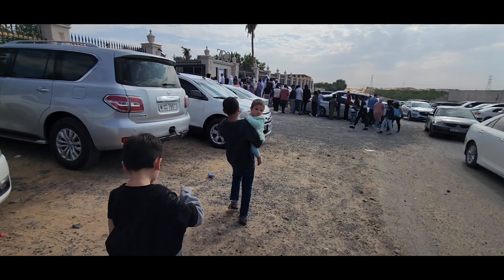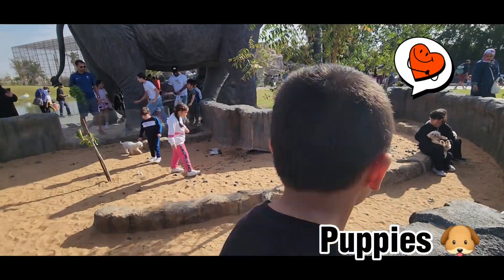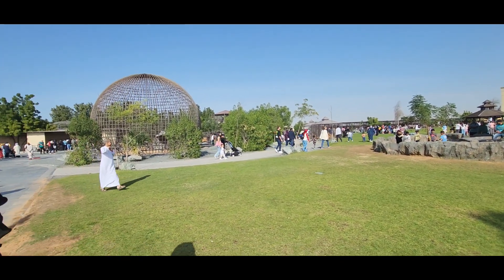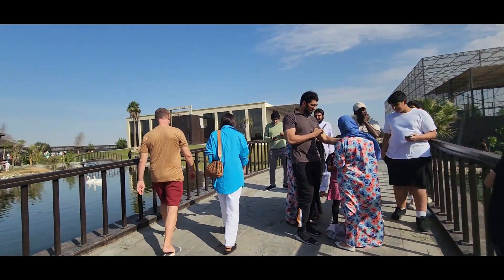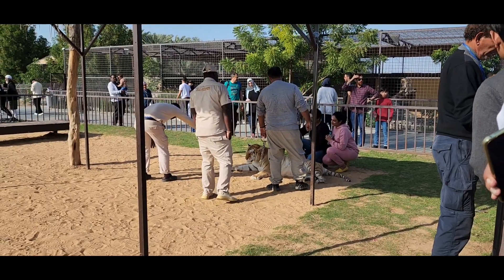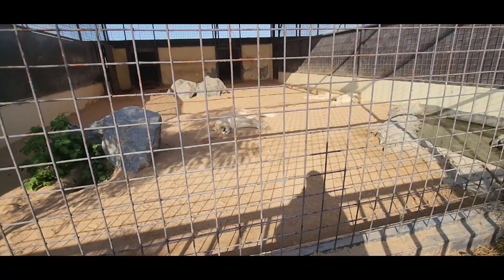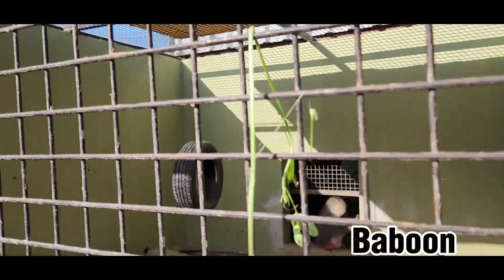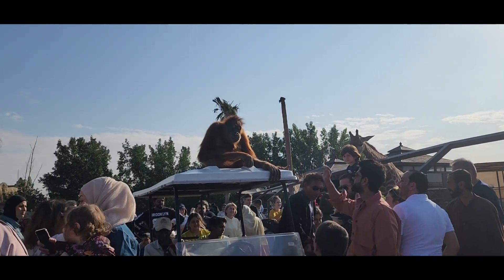We went to Umm Al Qawain Zoo ! 😆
Hey guys !
in this blog we visited umm al qawain zoo and saw lots if animals. We even got to pet puppies and see tigers up close ! It was an amazing zoo and we would totally recommended you guys going there 😊

Name: Saeed Alam
Place: UAE Dubai 🇦🇪
Apps used for editing: CapCut and VITA